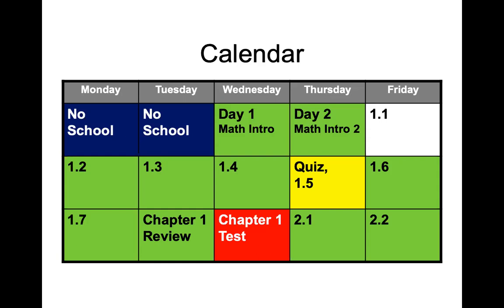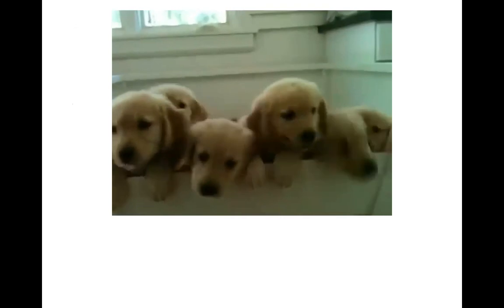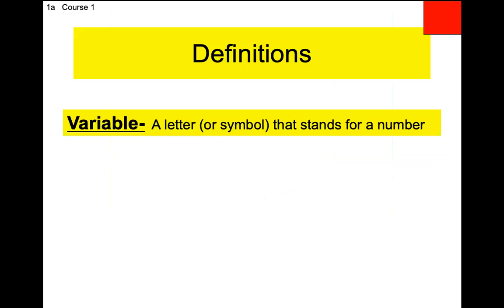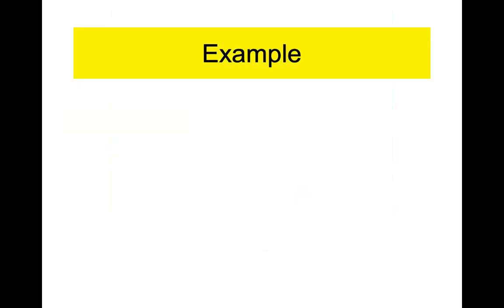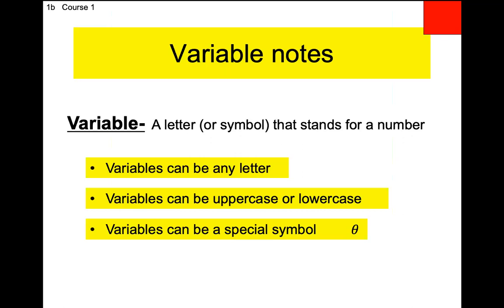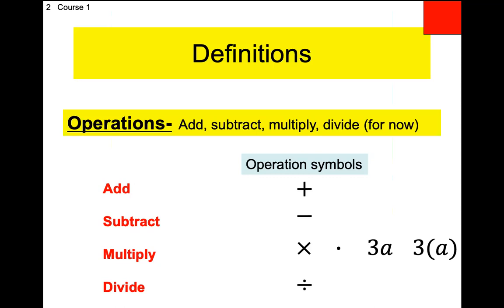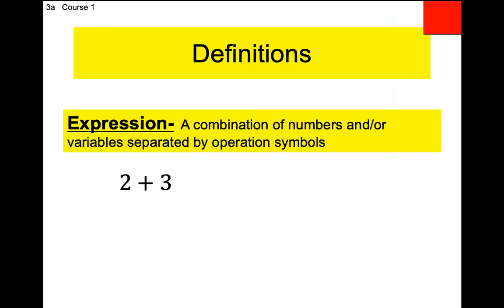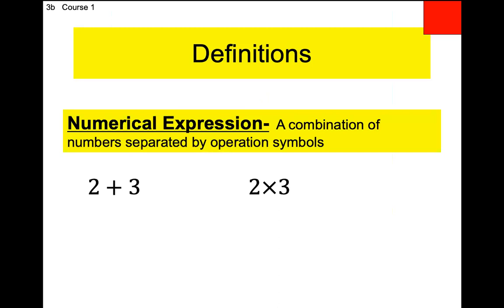Course 1 Lesson 1.1 (part 1)